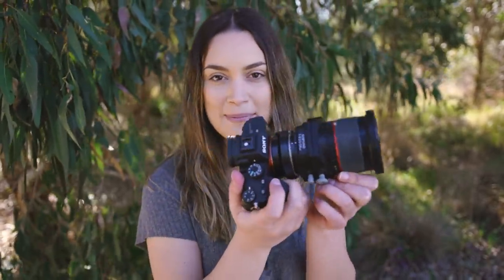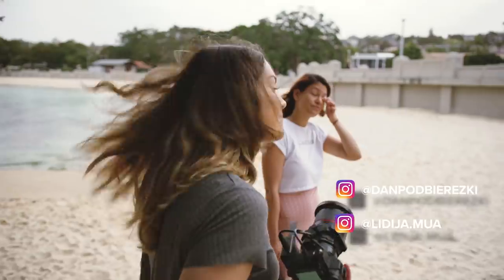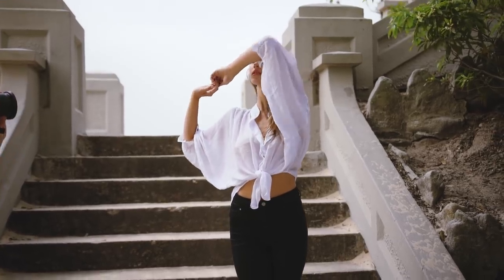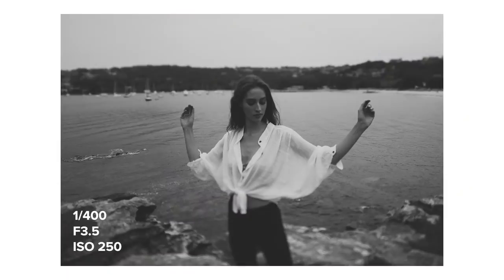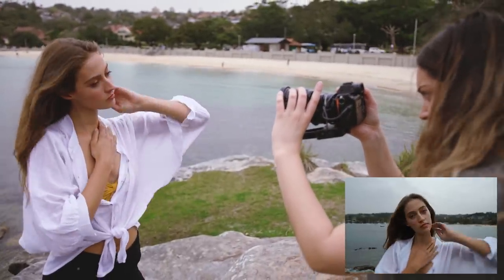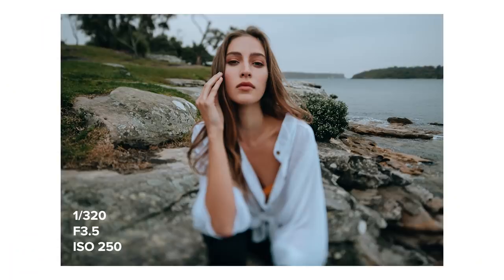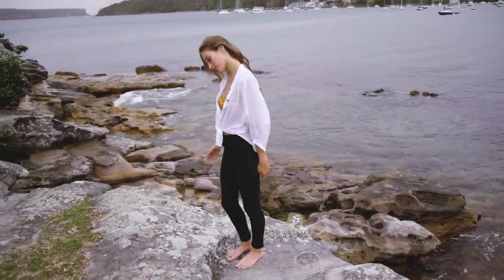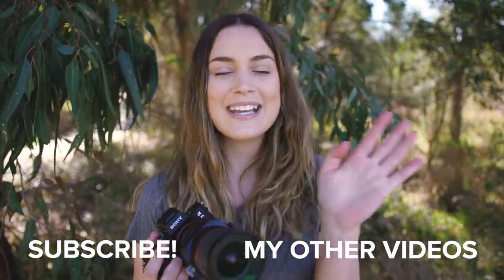Portrait Photoshoot on a 24mm Tilt Shift Samyang Lens!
I hope you all enjoy today's unconventional lens challenge for portraits! I haven't used this Tilt Shift lens in a loooong time, so it was really fun to bring it back out again and take some pictures with it. While I wouldn't use it for a whole photoshoot generally, I ended up being pretty happy with some of the photos I got.

Lensbaby SOL